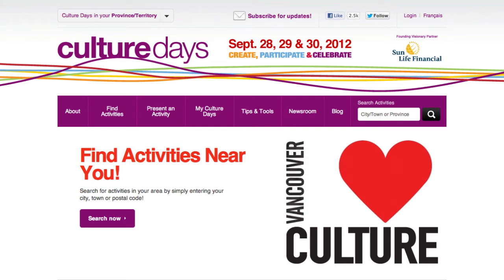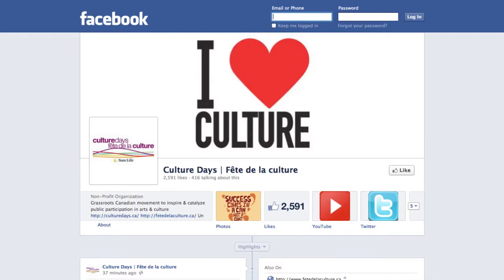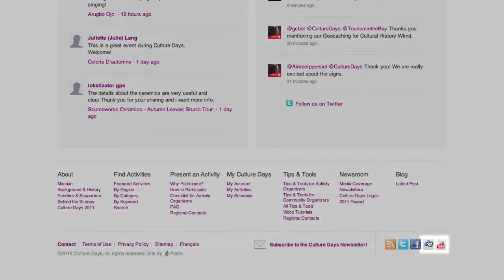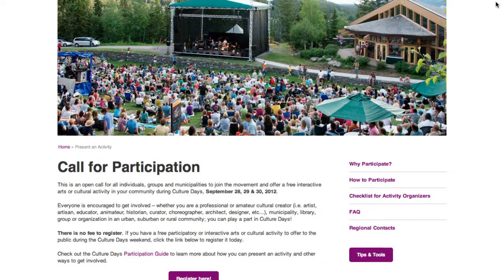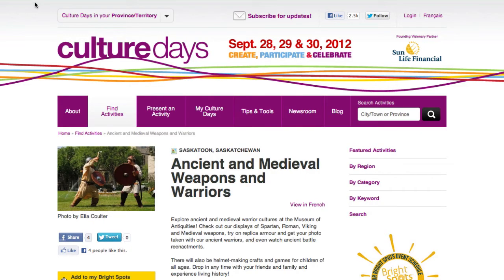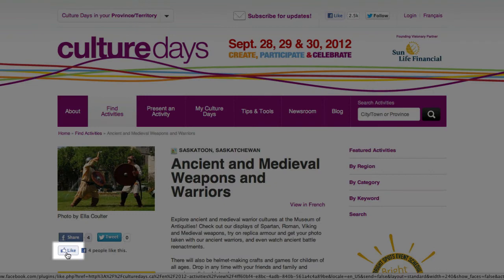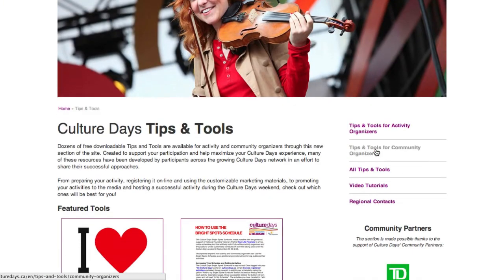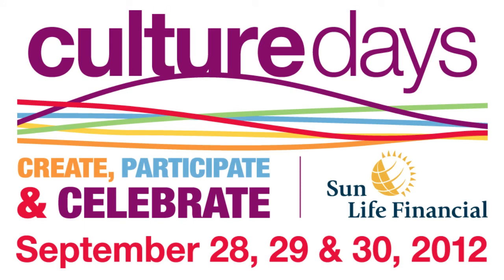Culture Days and Social Media